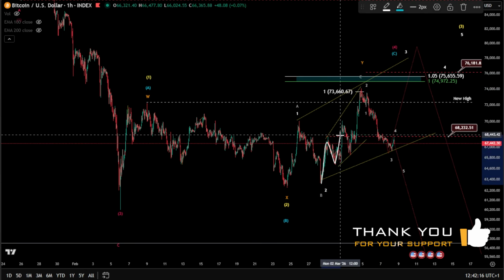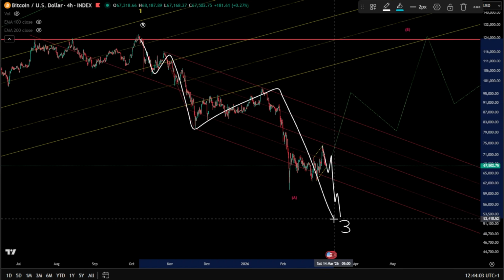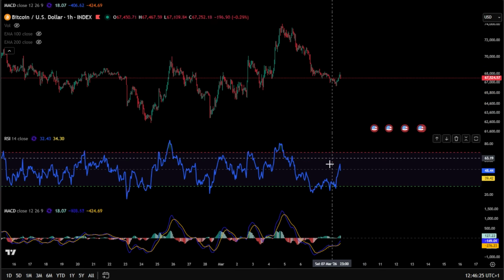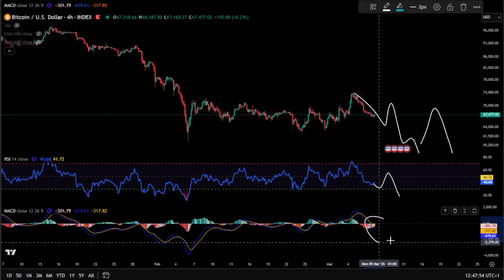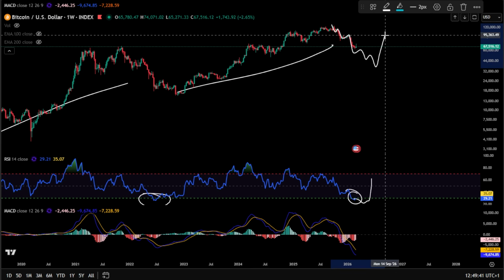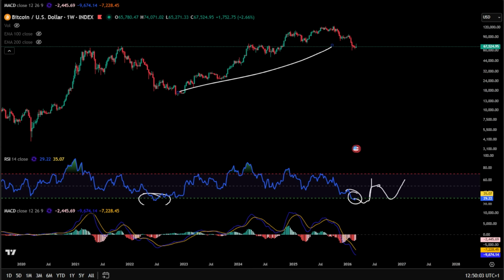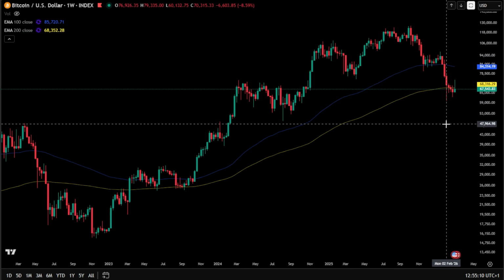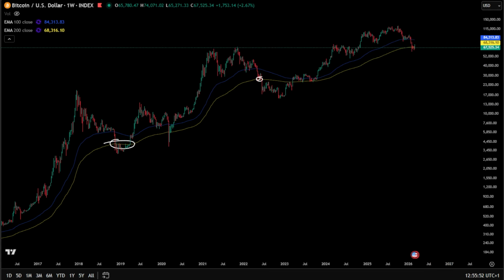Bitcoin (BTC) Indicator Price Analysis: Direct Sell-Off Ahead? Critical Levels to Watch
🔴 DISCORD MEMBERSHIPS

00:00 EW - 1h Analysis
4:10 RSI & MCAD
9:10 KGT Indicator
10:55 EMA Indicator